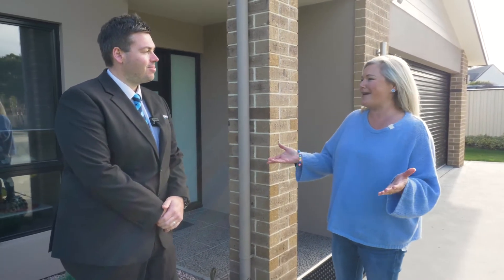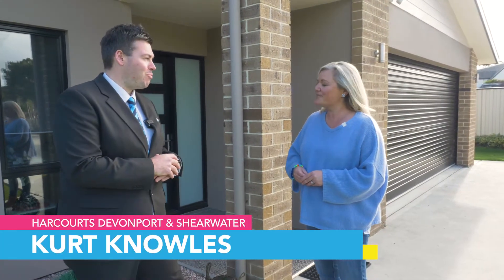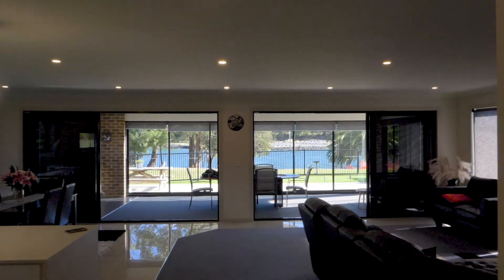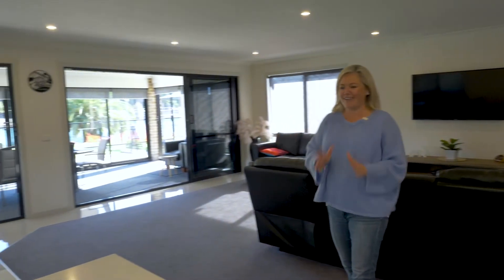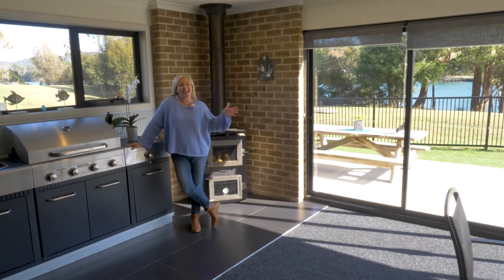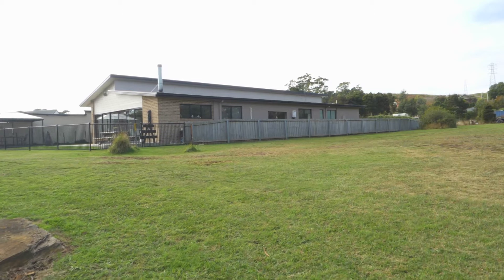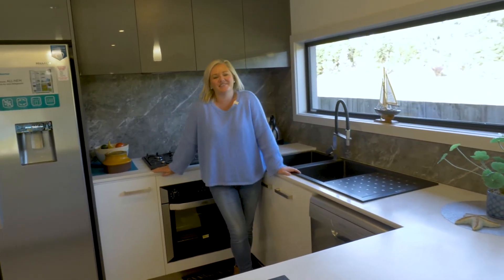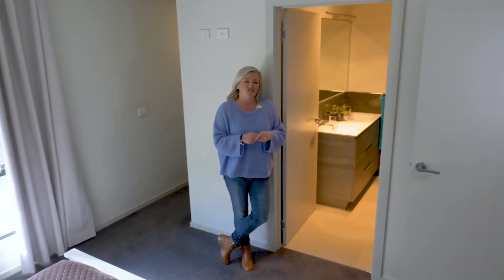Amazing Ambleside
A river-front property with an extremely enviable entertaining area is this week's hot property with thanks to Harcourts Tasmania.